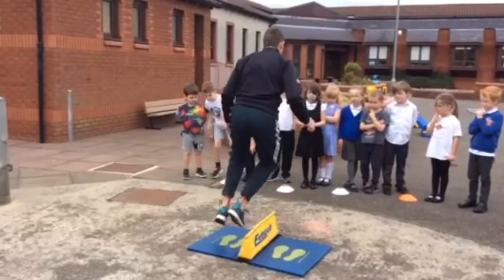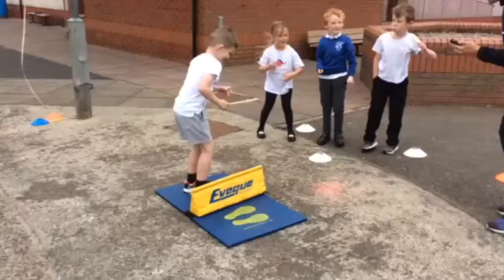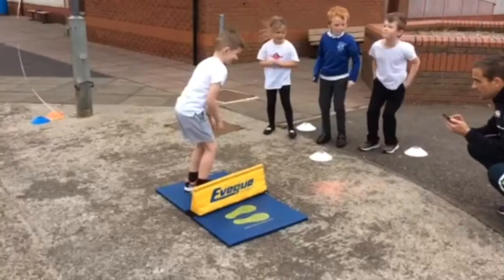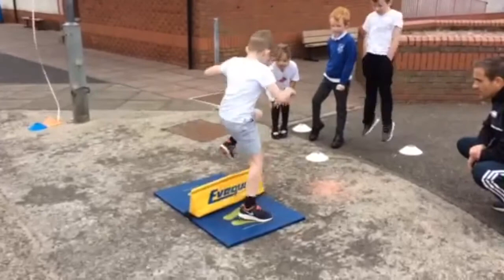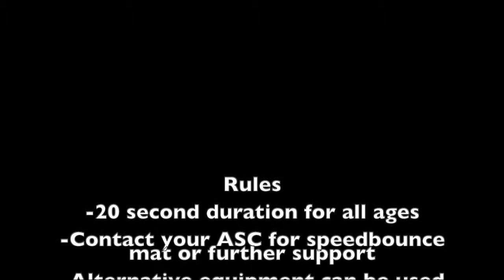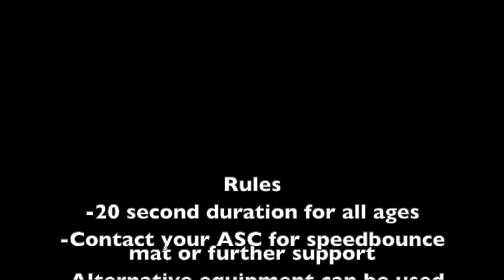Speedbounce- Active Schools West Fife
Virtual Athletics